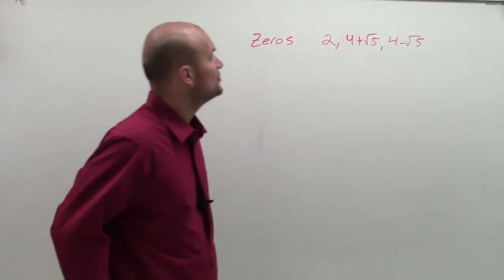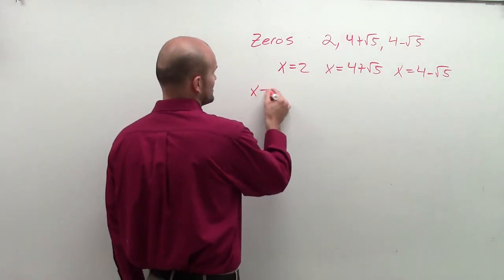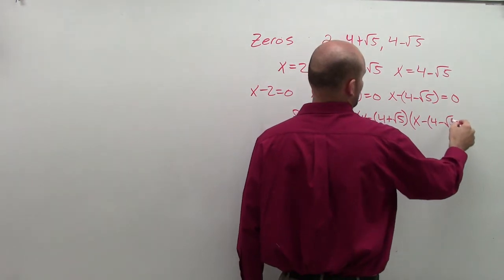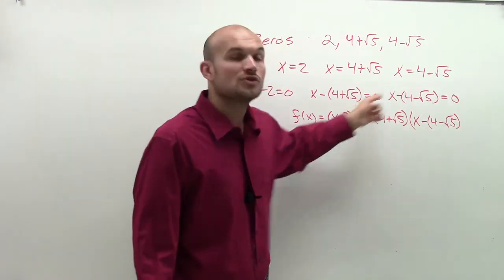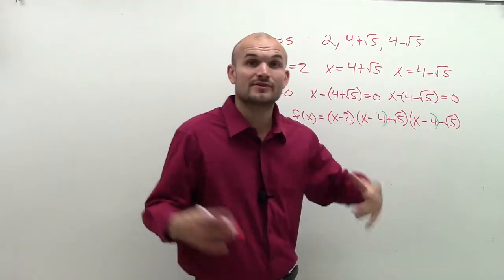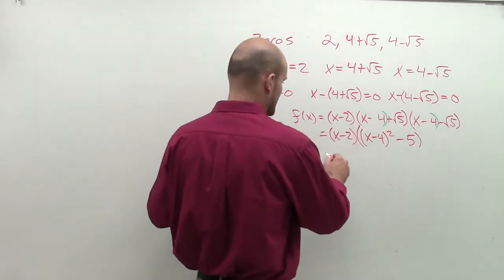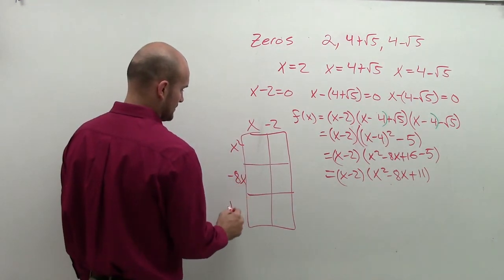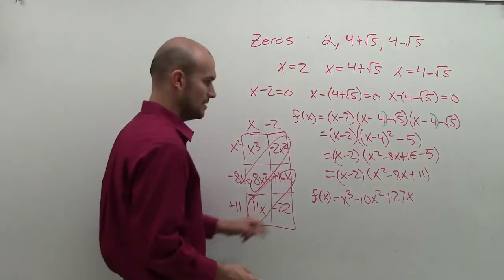Write the equation of the polynomial given the zeros